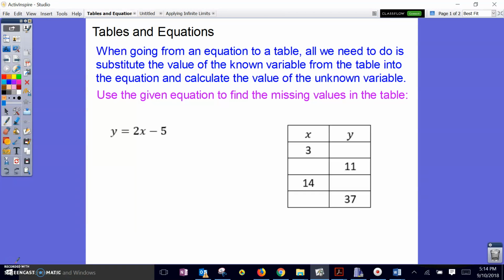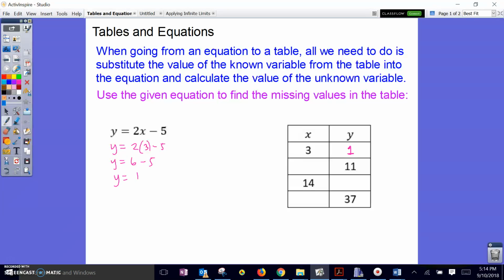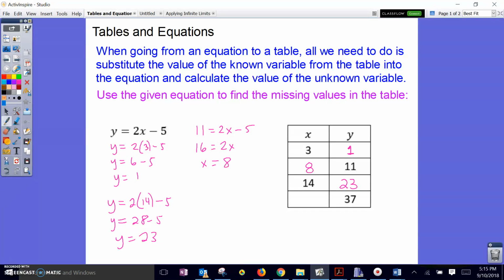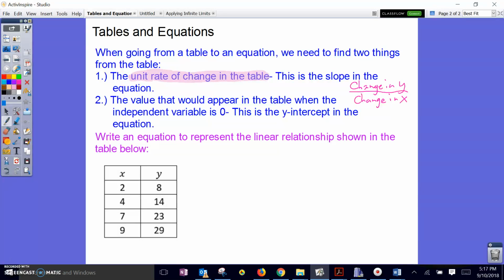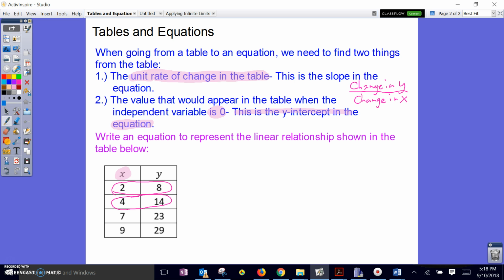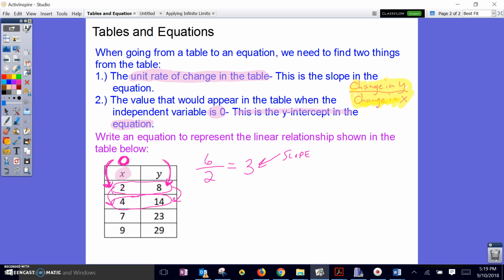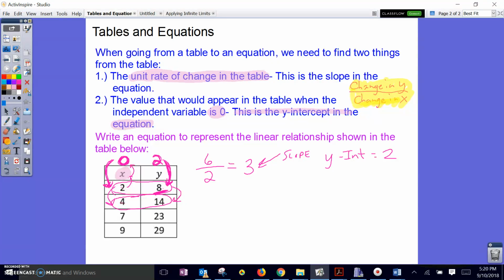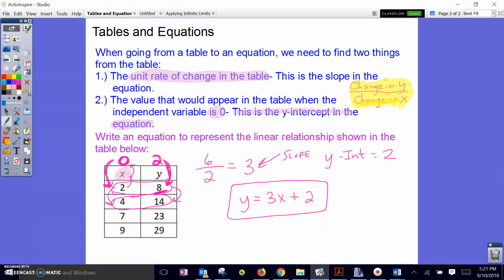Tables and Equations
It examines methods for converting a linear relationship from table form to equations and vice-versa.